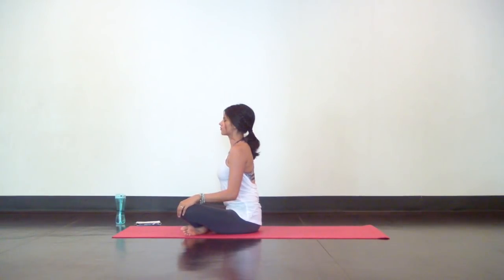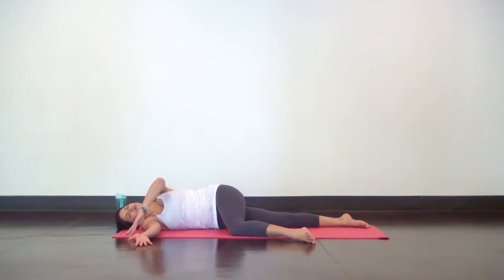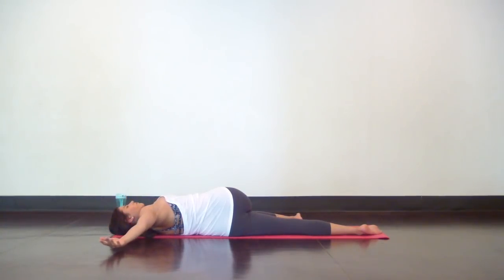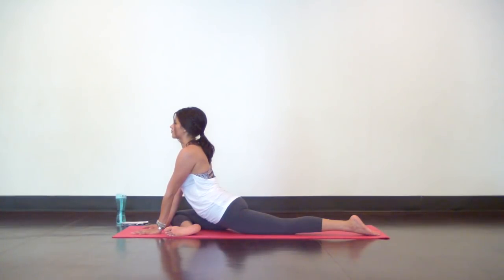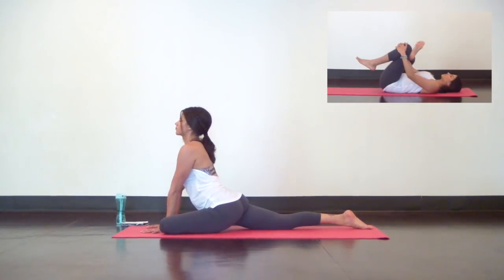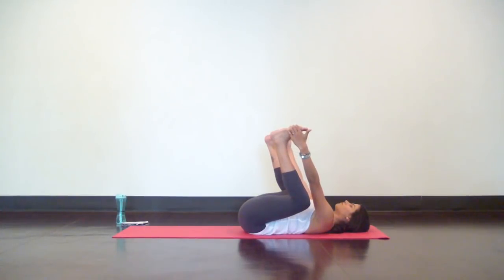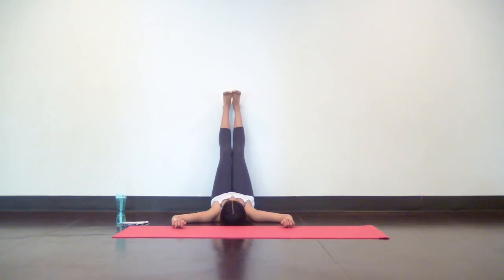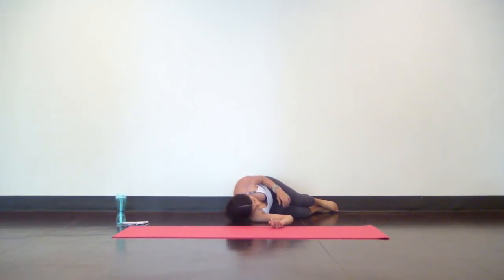Postnatal Yoga for Stress, Anxiety, Tension & PPD (20 minute Yoga) Postpartum Yoga | Sarah Beth Yoga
­This gentle & restorative Postnatal Yoga for Stress, Anxiety, Tension & PPD routine has hip openers and positions close to the mat to help you relax, release tension and practice observing your thoughts.

🙏🏽 WELCOME to your modern day yoga channel by Sarah Beth Yoga where you can find clear & fuss free yoga videos ranging from short 10 minute yoga routines to longer 30 minute yoga practices for all levels to help you get stronger, happier & healthier.

Music: The Sun is Scheduled to Come Out Tomorrow & Cylinder five by Chris Zabriskie

Sarah Beth from Sarah Beth Yoga LLC strongly recommends that you consult with your physician before beginning any exercise program. You should be in good physical condition and be able to participate in the exercise. You should understand that when participating in any exercise or exercise program, there is the possibility of physical injury. If you engage in this exercise or exercise program, you agree that you do so at your own risk, are voluntarily participating in these activities, assume all risk of injury to yourself, and agree to release and discharge